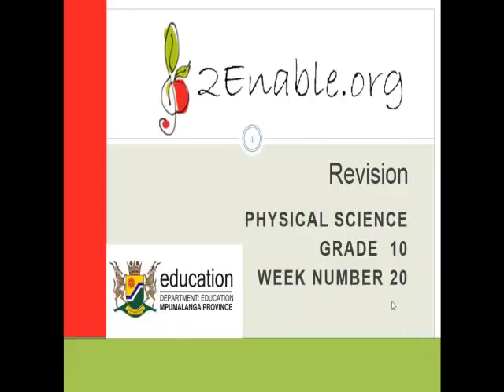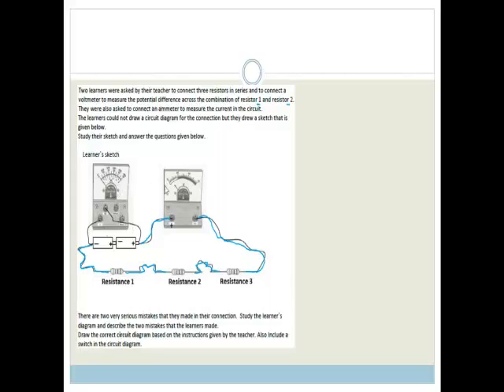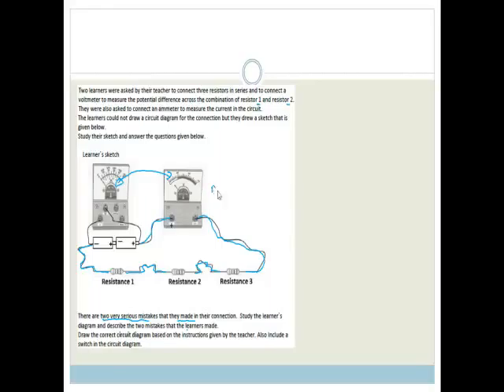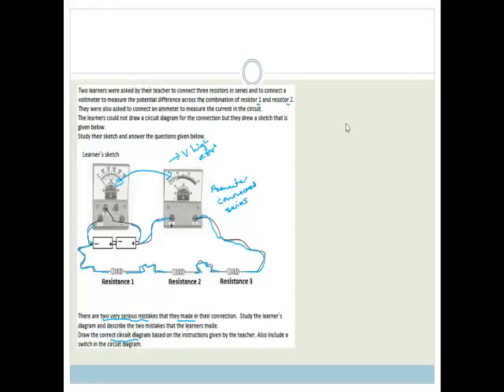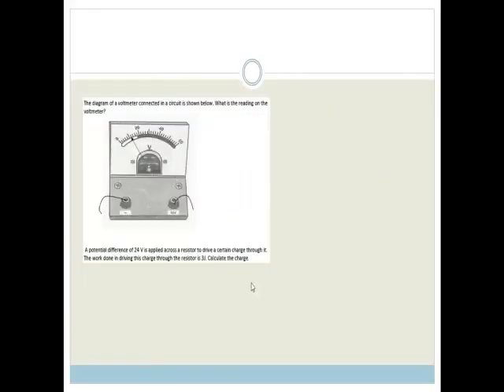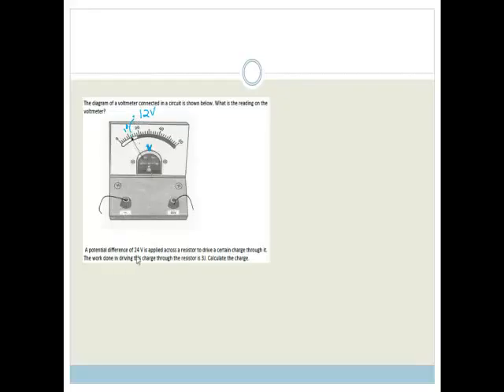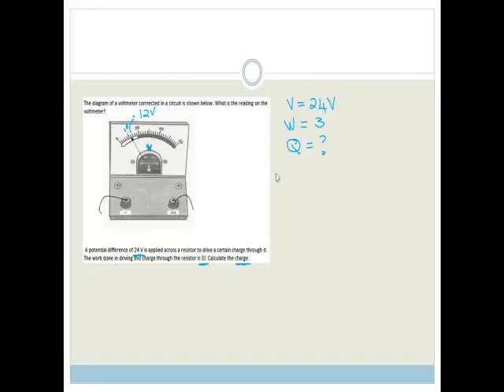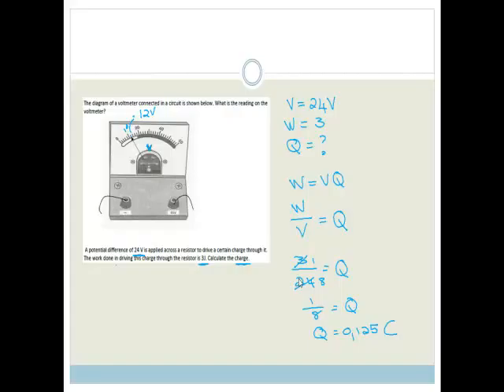week 20 June paper 1 part 3